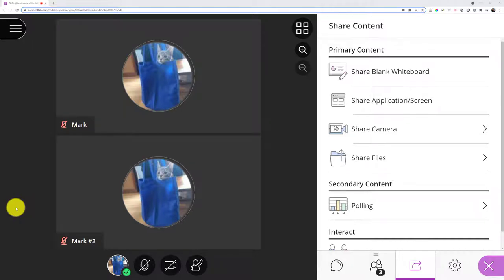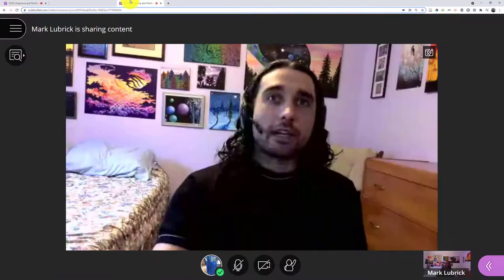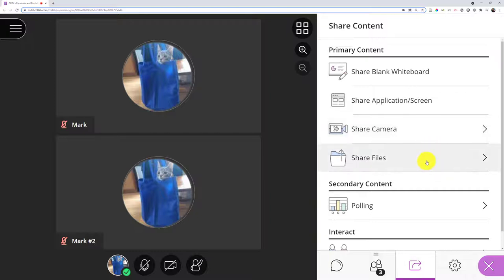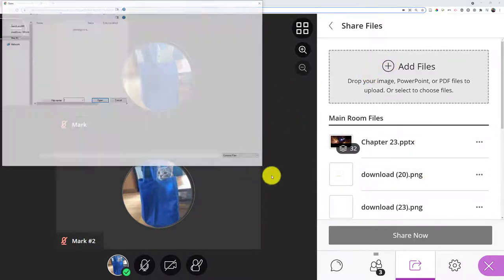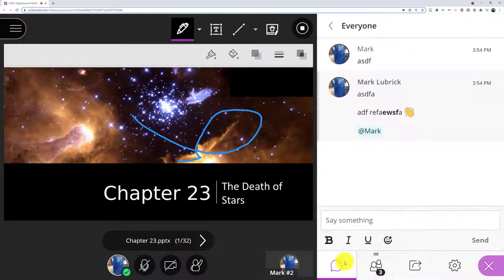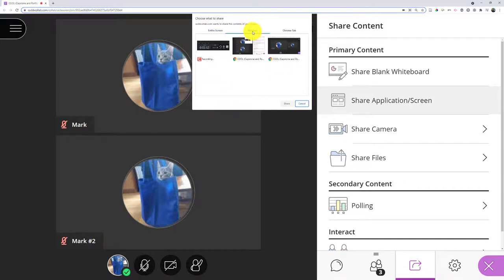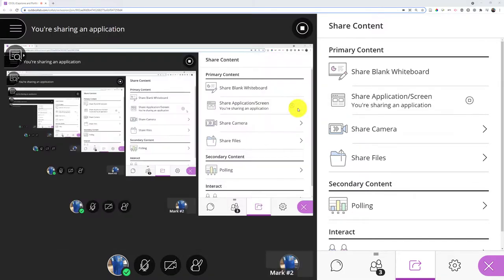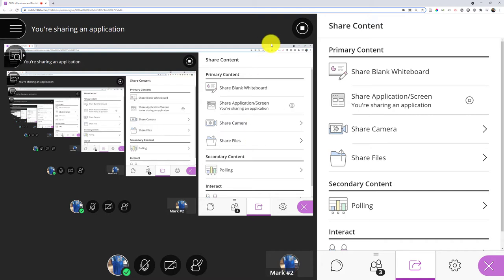Collaborate Ultra for instructors: Sharing files, camera, screen, and applications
This video shows the various ways you can present content within the virtual classroom.  Limitations of the various approaches are mentioned.